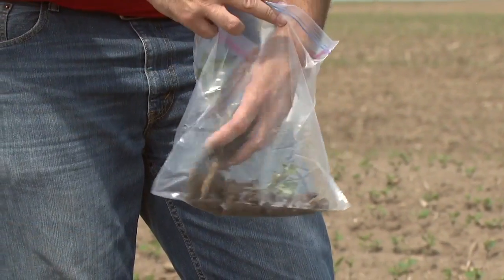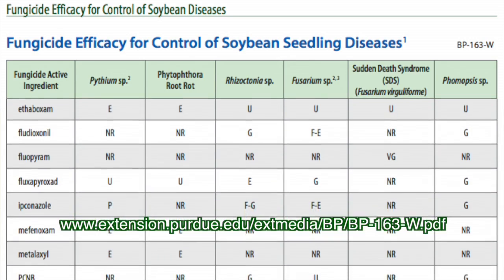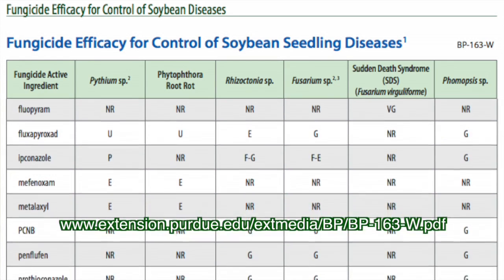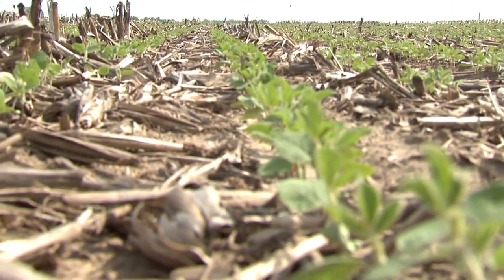Soybean Seedling Blights North Central Soybean Research Program